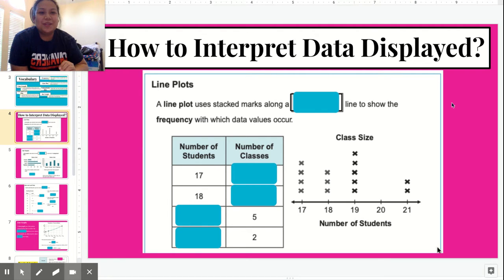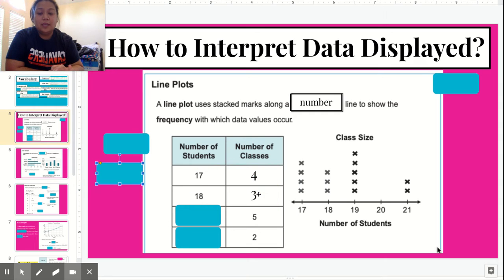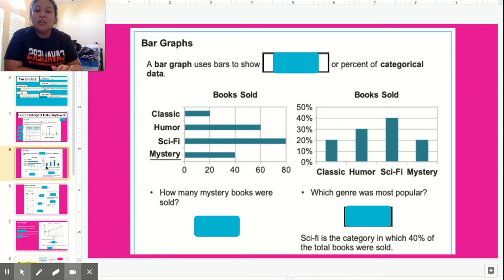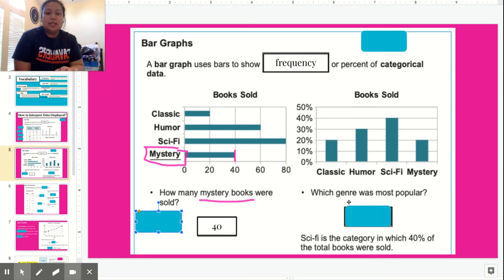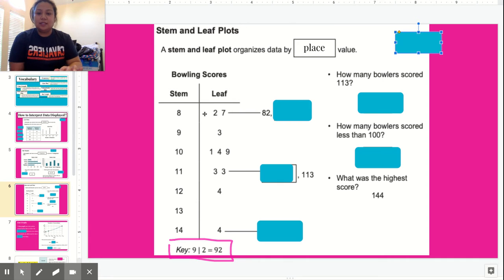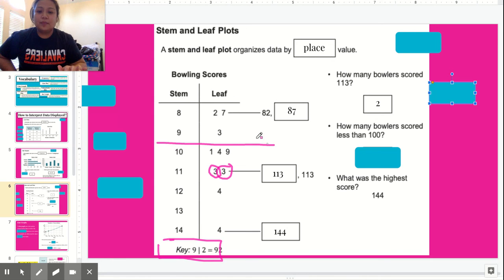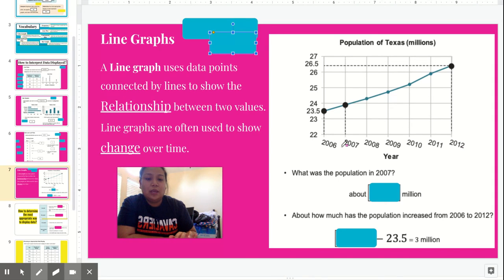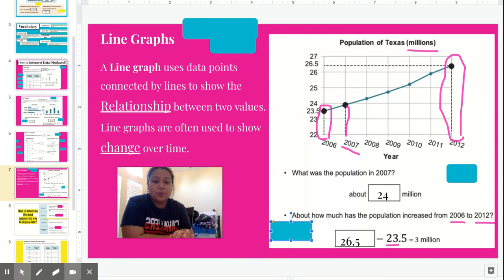Data Representation Guided Notes - Google Slides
Data Representation-Interpret Graphs